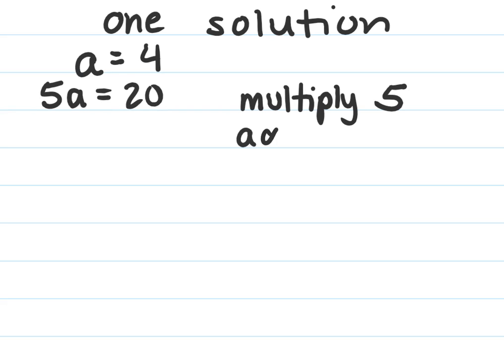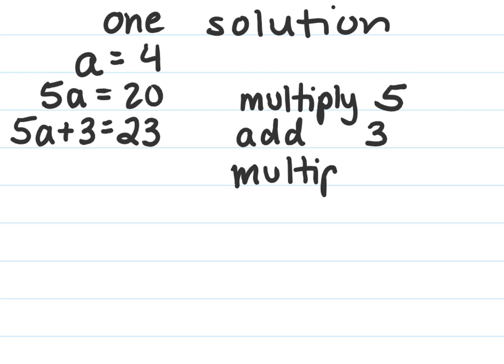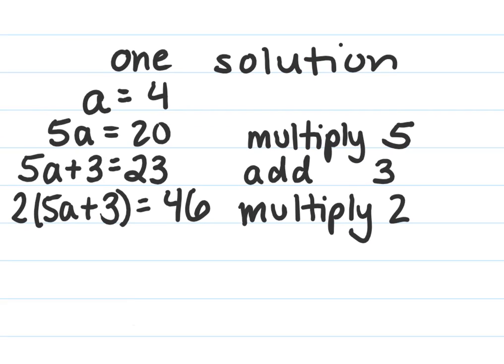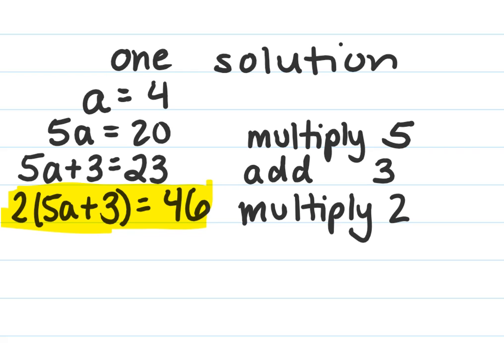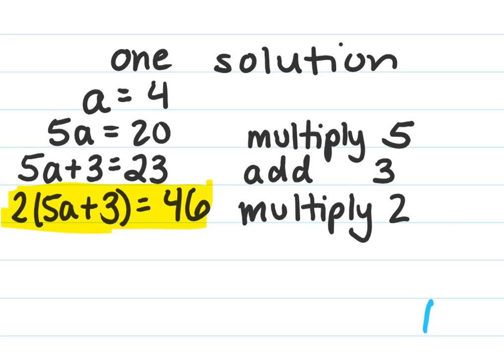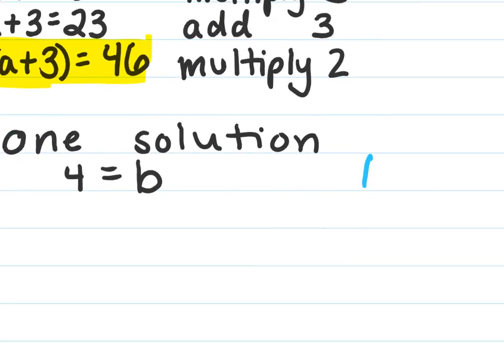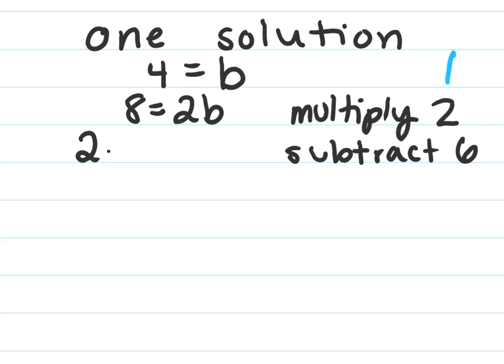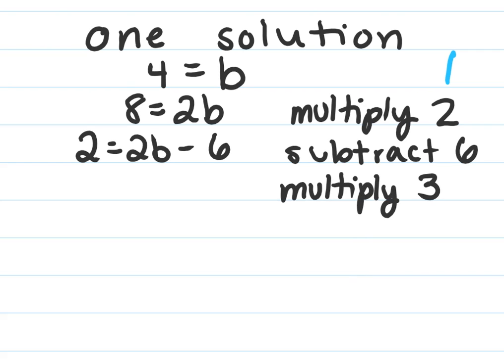One Solution Example